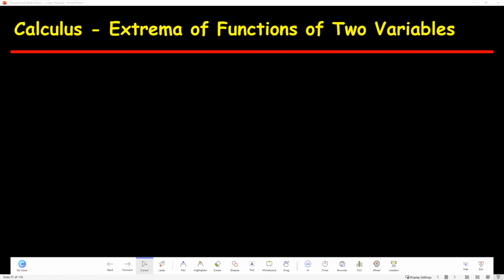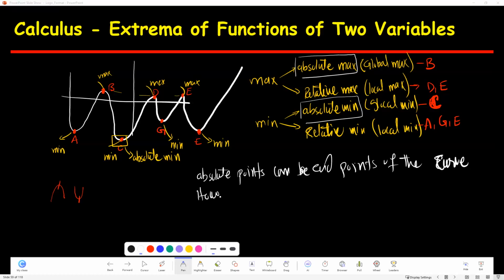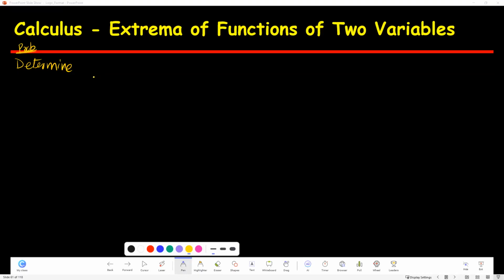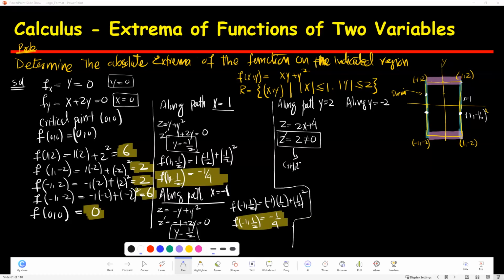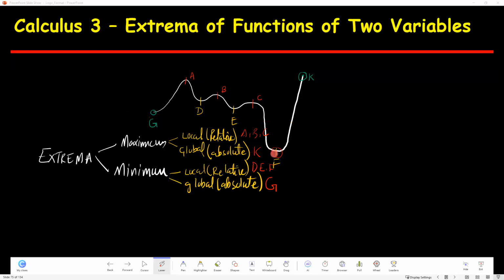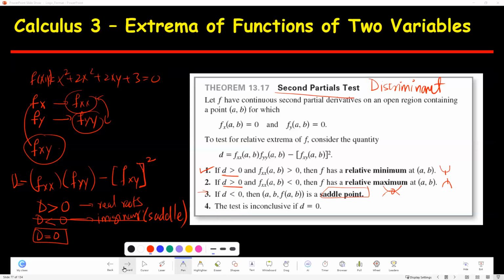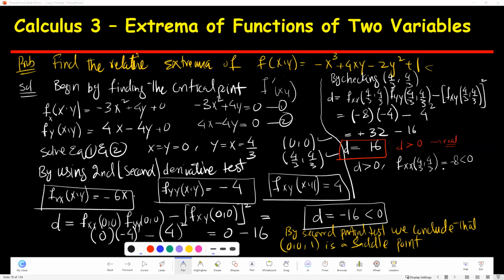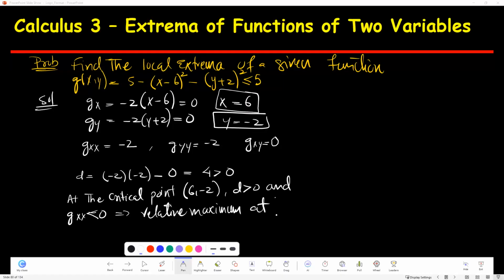Calculus Extrema of Function of Two Variables